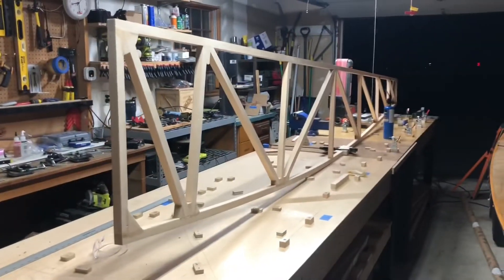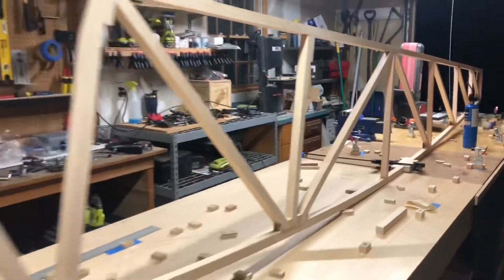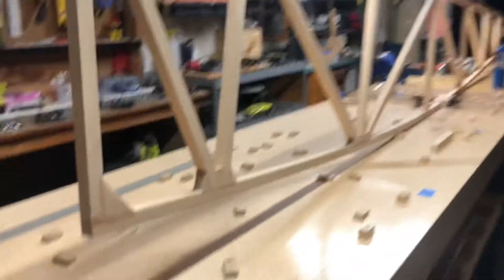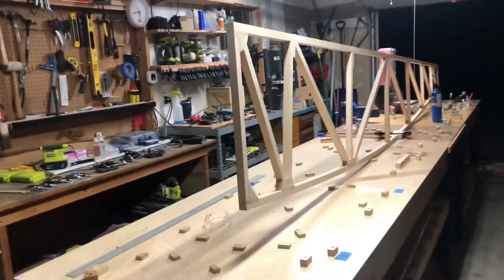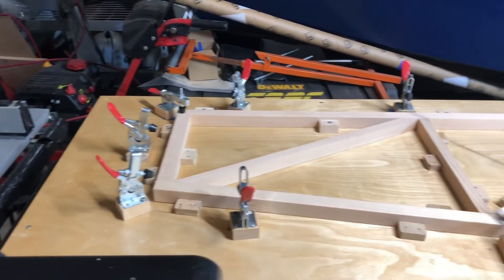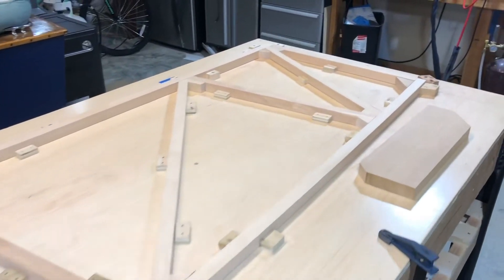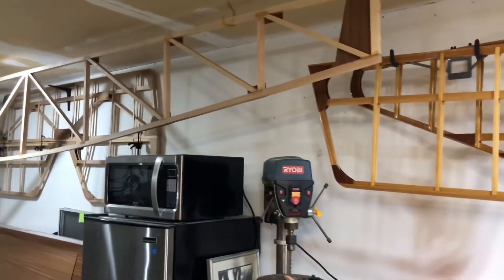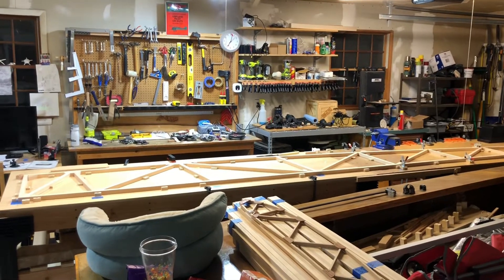Pietenpol Air Camper Build #18 - Fuselage Dec 2021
Finally got around to gluing the right side fuselage.  Pietenpol AirCamper.

6" Vice Jaws Pads Covers